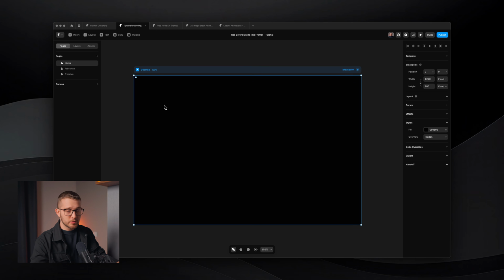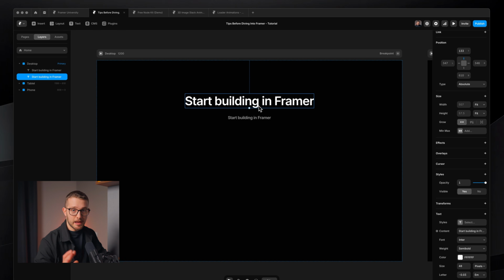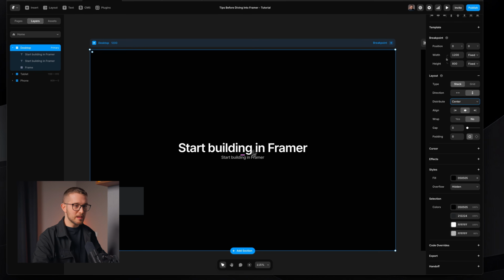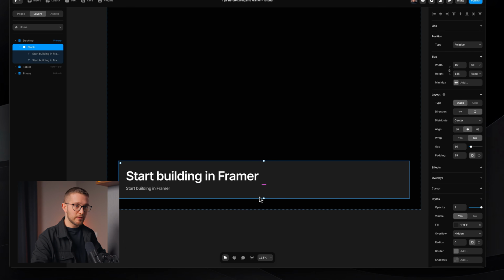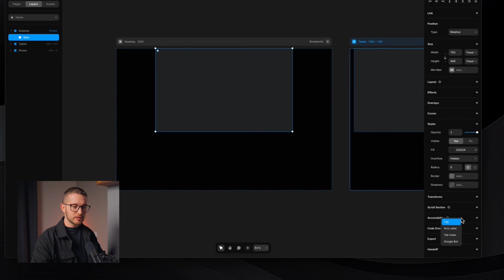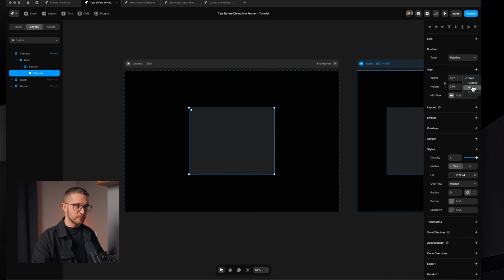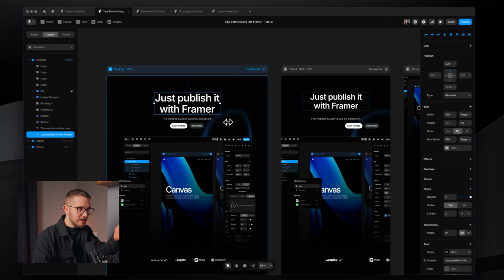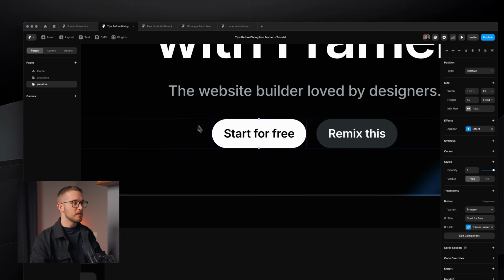watch this BEFORE you start building Framer sites...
In this Framer tutorial, I'm sharing the exact blueprint that saved countless beginners from having to rebuild their projects. After 50+ support sessions, I've noticed most people struggle with responsiveness because they missed crucial setup steps. You're getting all the essential knowledge about breakpoints, stacks, and positioning that my students wish they knew from day one.

00:00 - Introduction
01:56 - Breakpoints
06:19 - Stack Settings
12:20 - Site Structure
22:24 - Buttons
23:12 - Additional Resources